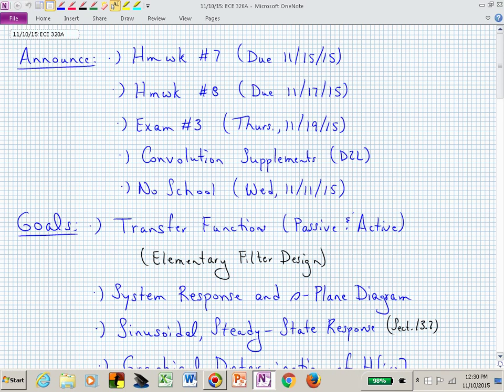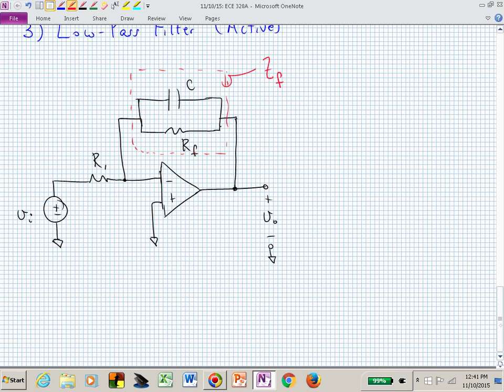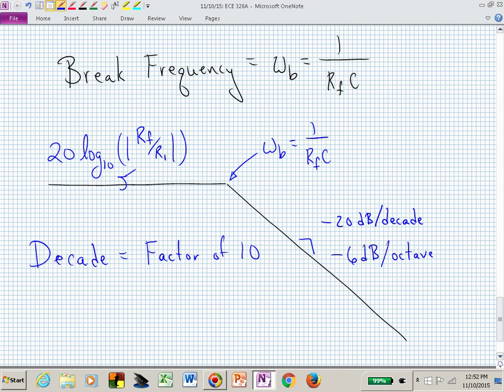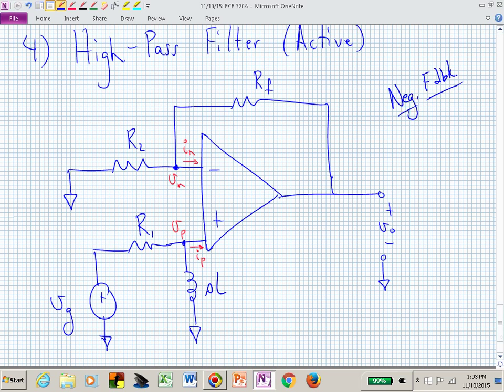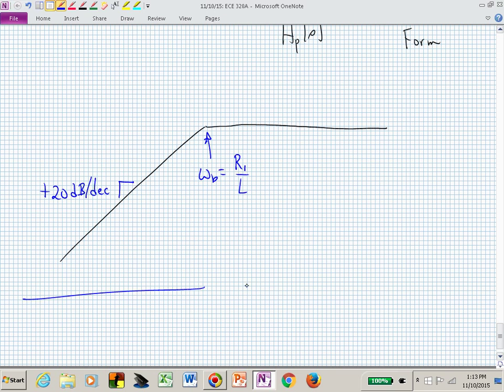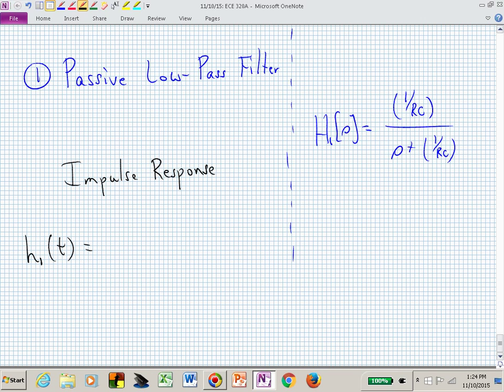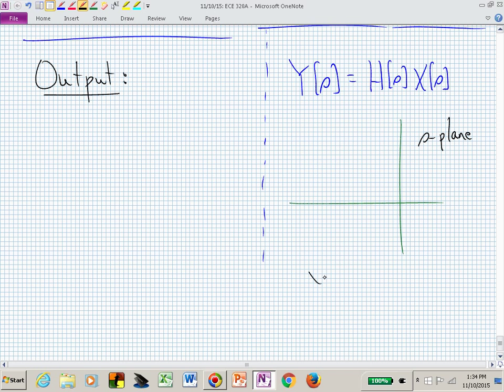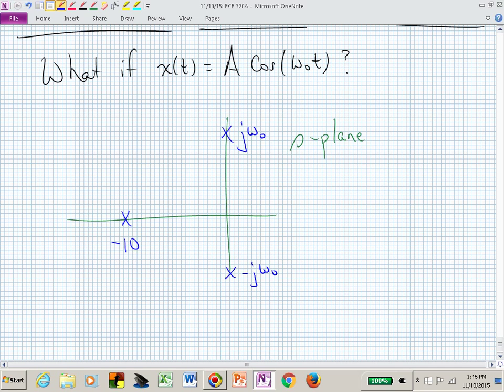ece320a_vid8.1_11_10_15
ECE 320A

Video 8.1: Transfer Functions of Basic Filters.